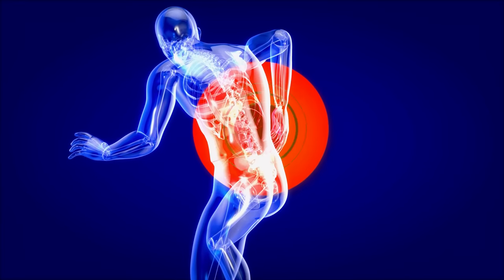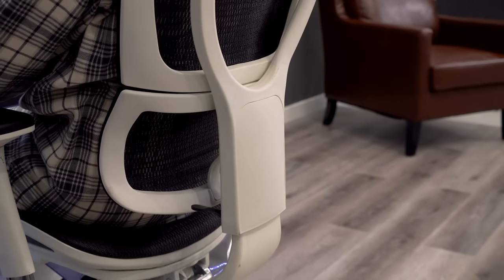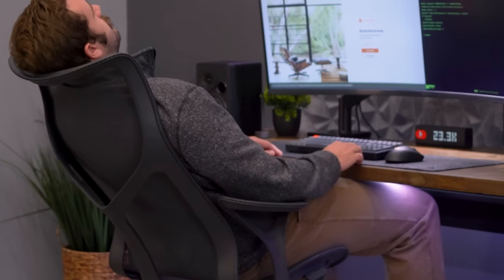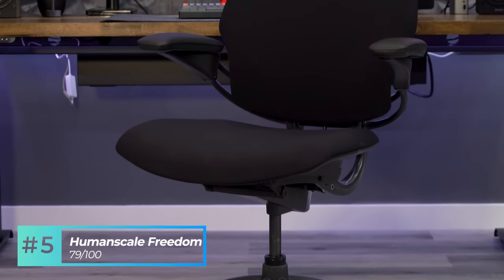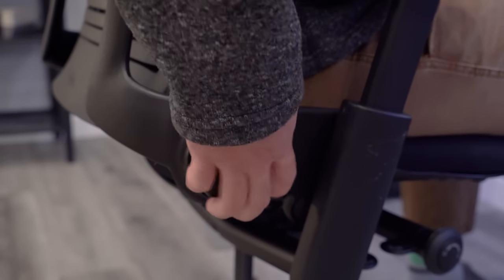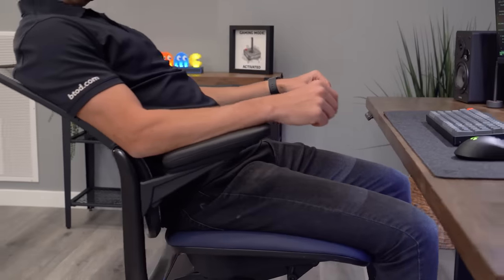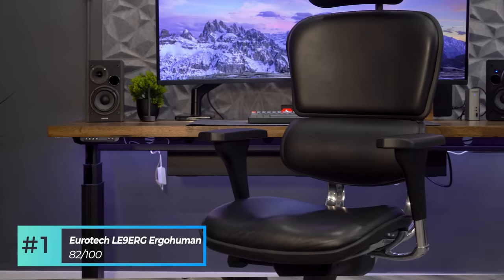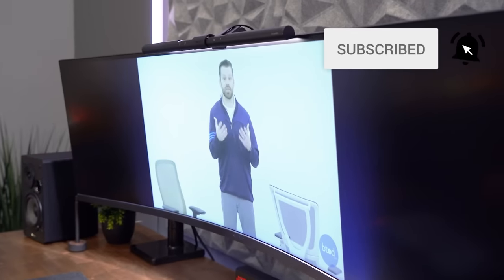9 Office Chairs That ELIMINATE Back Pain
Are you struggling from back pain? An unsupportive office chair can make the pain even worse. These 9 chairs are sure to help you out.

► (0:12) Buy Humanscale Liberty Chair on Amazon
► (0:38) Buy Eurotech iOO Chair on Amazon
► (1:08) Buy Herman Miller Cosm Chair on OfficeDesign
► (1:42) Buy Herman Miller Aeron Remastered Chair on OfficeDesign
► (2:14) Buy Humanscale Freedom Chair on Amazon
► (2:50) Buy Steelcase Leap v2 Chair on Amazon
► (3:18) Buy Humanscale Diffrient Smart Chair on Amazon
► (3:54) Buy Eurotech Vera Chair on Amazon
► (3:29) Buy Eurotech LE9ERG Ergohuman Chair on Amazon